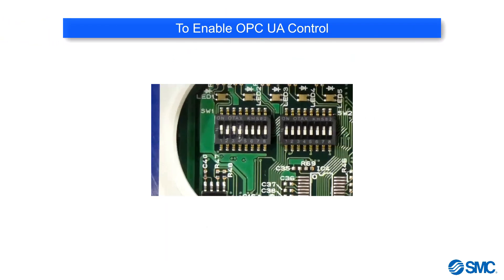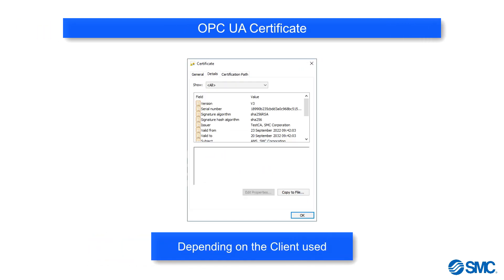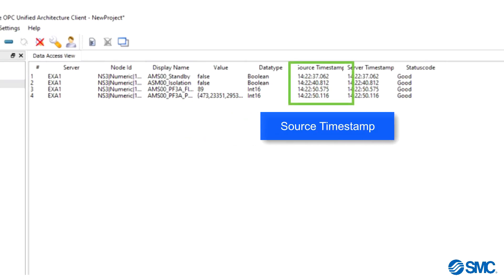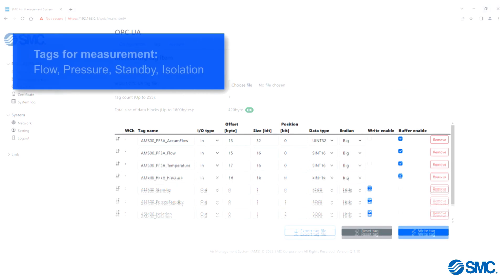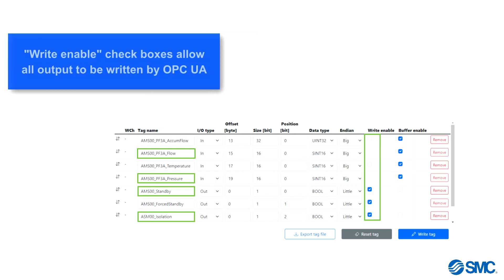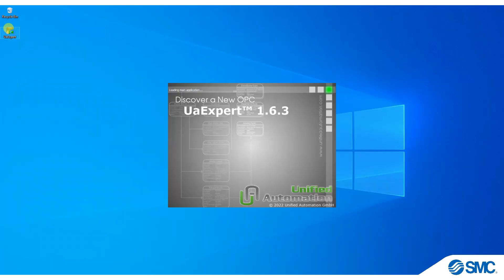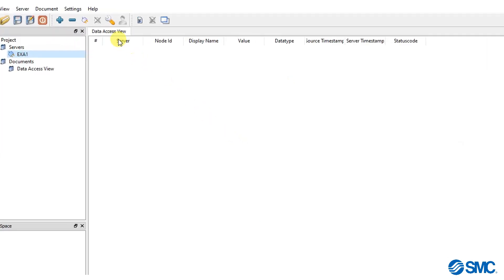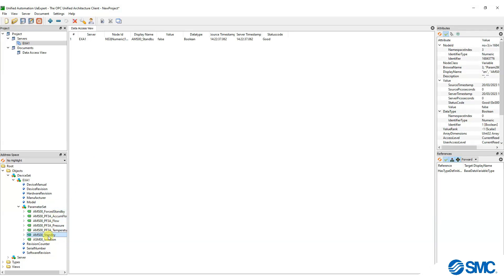SMC's how to: AMS20/30/40/60 Series - OPC UA Communication and Setup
Welcome to the introduction on SMC Air Management System video series. This video will show you step-by-step set up for the AMS20/30/40/60 Series using OPC UA Communication.

The Air Management System AMS20/30/40/60 Series is the SMC's solution for reducing factory compressed air consumption, which contributed to Factory Energy Saving and Reduce CO2 Footprint.

00:00 – Introduction
00:49 – Enable OPC UA Control
01:20 – OPC UA specification for the system
01:33 – Set port number, server URL, buffer rate, size
02:06 – Set up for tags
03:15 – Install and use OPC UA Client UaExpert